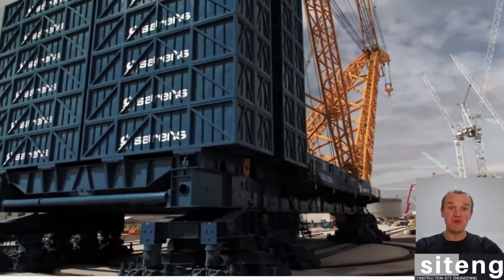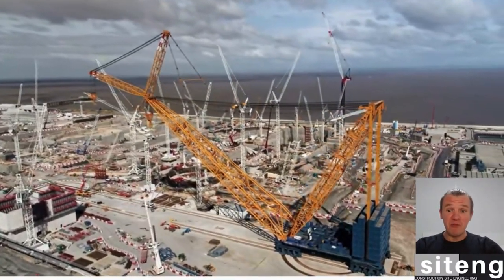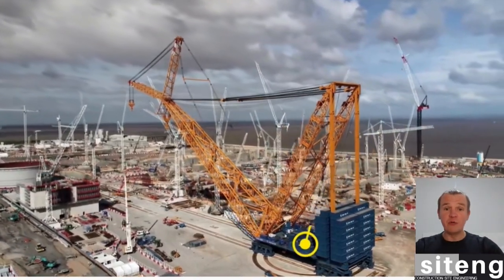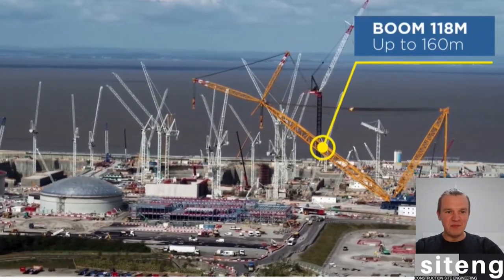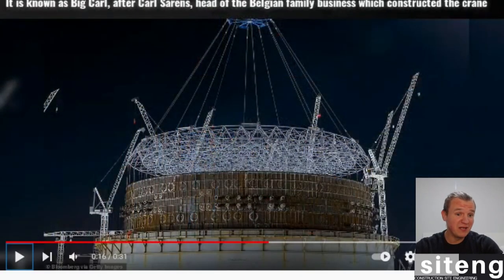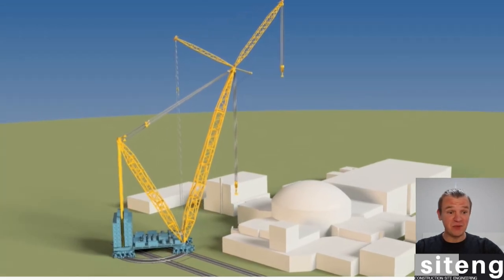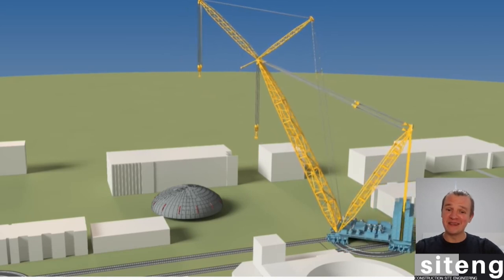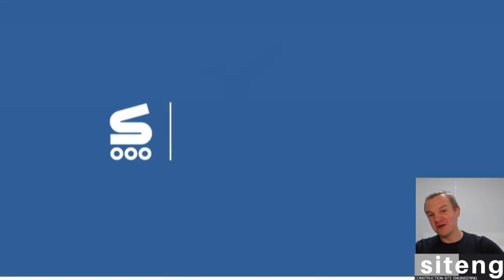Biggest CRANE in the WORLD. How the largest crane in the world is operating. BIG CARL.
In today's video you will see the biggest crane in the world operating now at Hinkley Point C project. Big Carl - (name of the largest world crane) is playing a vital role here executing heavy and complex lifts serving the site with precast concrete and reactor's liner elements.